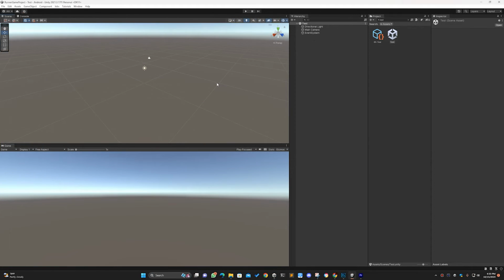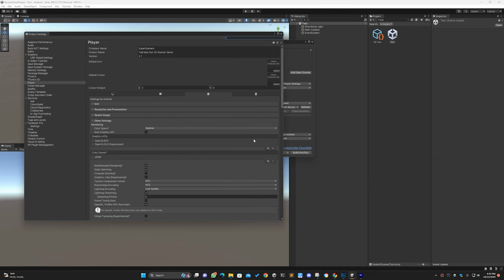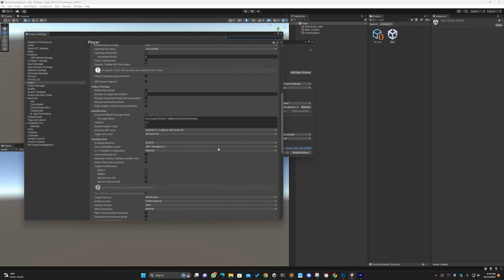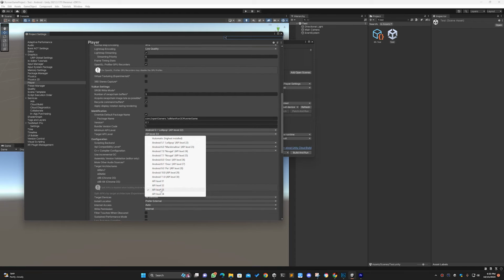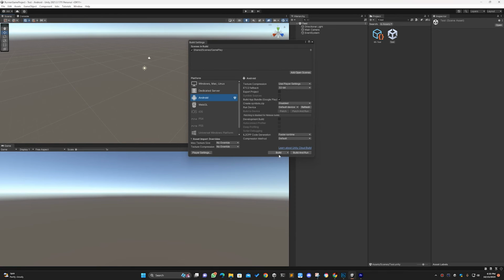java.lang.UnsupportedOperationException: This feature requires ASM? See the Console for details.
Fixed the build issue unity
java.lang.UnsupportedOperationException: This feature requires ASM7 See the Console for details.
gradle build failed.unity build failed